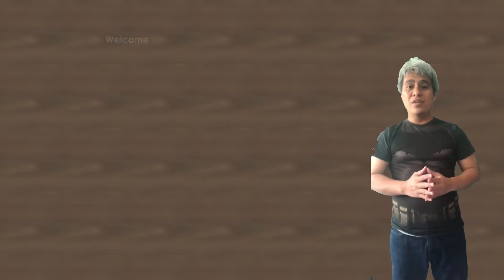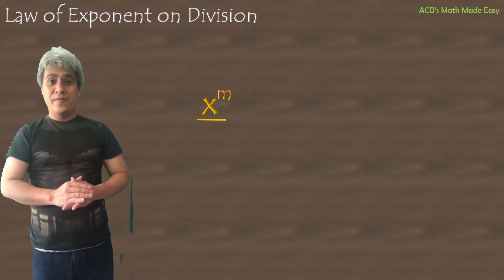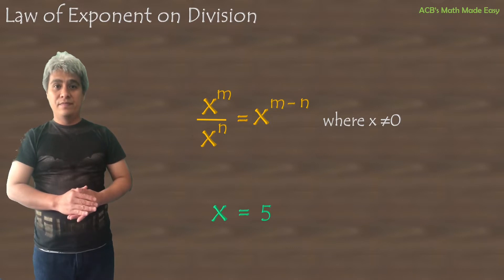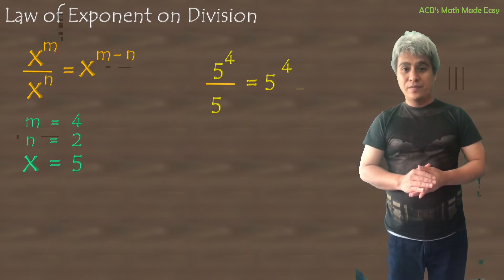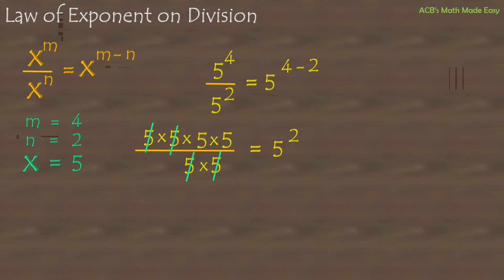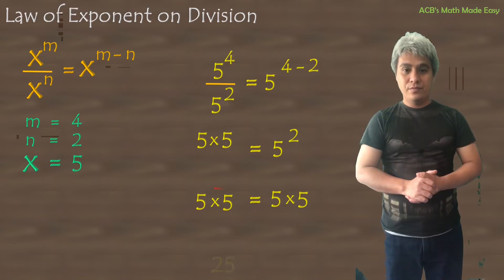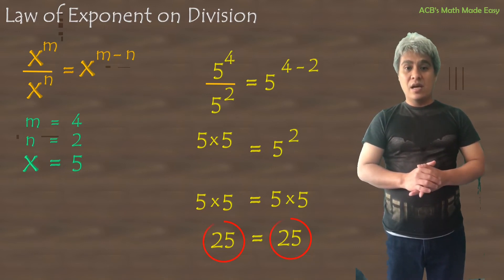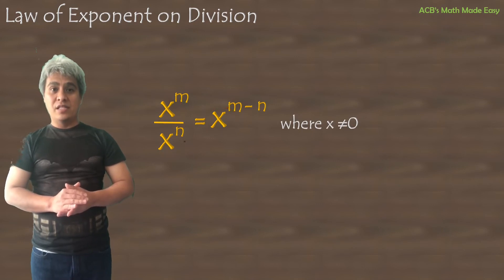Law of exponent on division